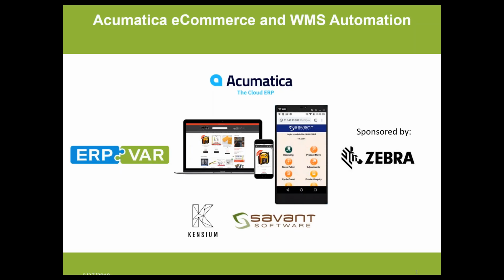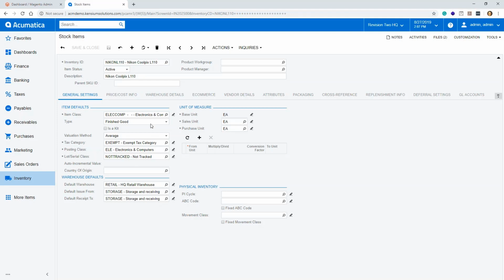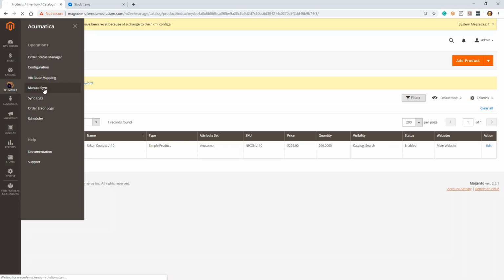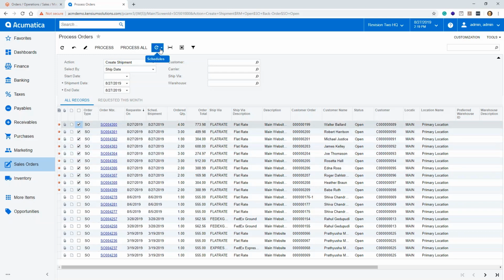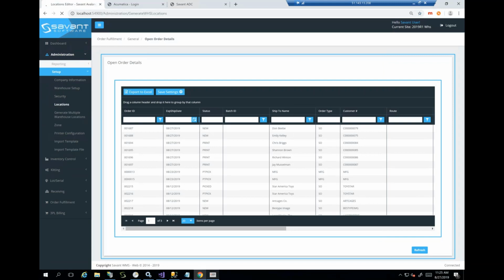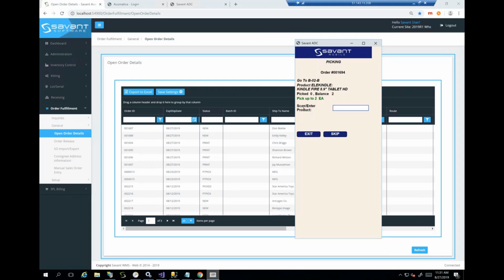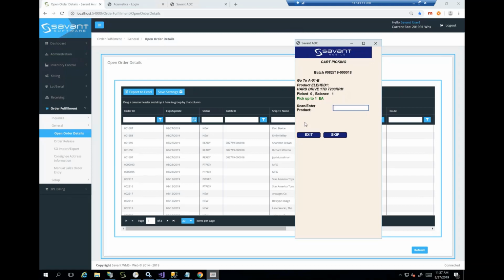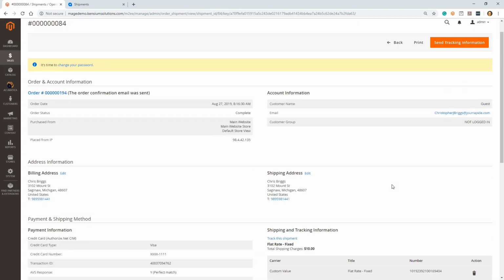Acumatica ERP Consultant: Integrated eCommerce and WMS Automation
Learn how Acumatica customers can automate the entire workflow from a website purchase to fulfillment by: